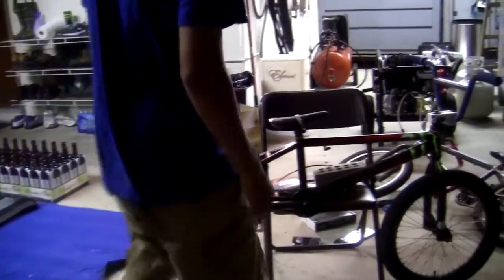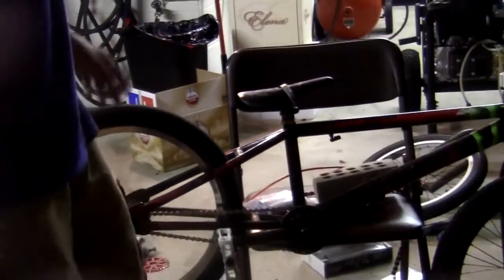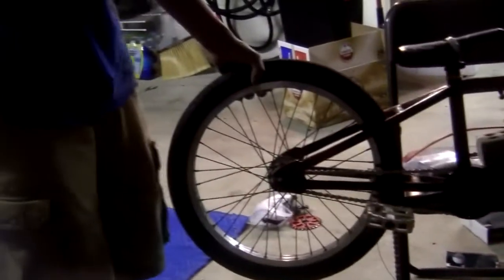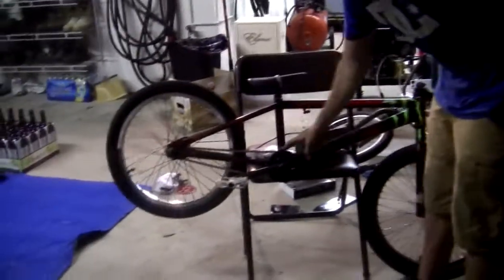2 bike checks in 1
as i got requested to show my bike here it is and brads custom bike.

Mine:

Frame:
Convert full crmo pro frame-Internal HT, mid BB -- 21″ TT.
Bars:
Haro Full Crmo 8″ rise
Seat:
Haro Pivotal SL Seat
Post:
Haro Stump Seat post
Rotor:
Straight/Linear  Cable
Hubset:
36h/36h, 3/8″Frt/14mm Rr axle. Alloy Sealed Bearing Cassette
Rims:
Alienation 36H PBR frt/36H Black Sheep DW Chrome Rear
Fork:
1 1/8″ Full Crmo- Threadless
 Cranks:
Profile Lite-GDH Cranks
Pedals:
Odyssey Twisted PC LE Pedals
Gearing:
25/9 w/Sealed Bearing Cassette One Piece Driver
Tires:
Front: Maxxis Holy roller
Back: Maxxis Ringworm
chainwheel:
Odyssey Mds
Grips:
animal Edwin
Stem:
Haro alui

Brads:
Frame:
DK crmo frame
bars:
4 seasons crmo
seat:
odyssey plastic pivotal seat
Seat post & clamp:
Kink piv
Cranks:
SUB-C 10 SPLINE-MID Sealed Bearing- 175mm
Pedals:
VP Resin Plastic
Chainwheel:
Odyssey Mds
Rims:
Aliennation pbr
Hubs:
back:
Alienation Rush V2 Freecoaster Hub
Front:
Eastern Sealed Front Hub
Grips:
Odi LongNecks
future grips odyssey chase hawks
Stem:
Odyssey CFL Stem